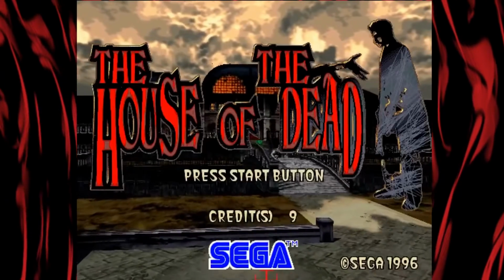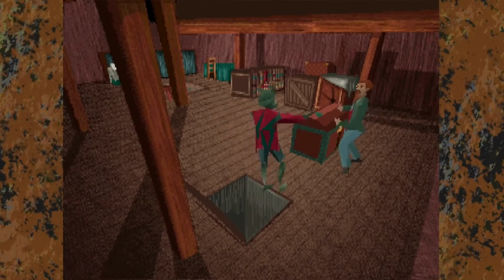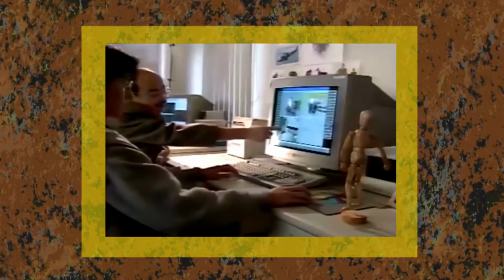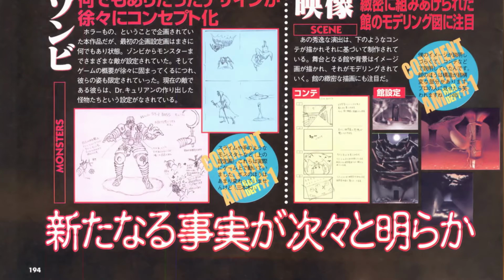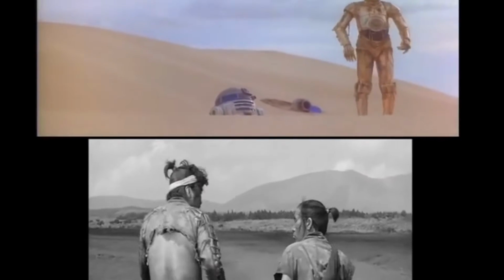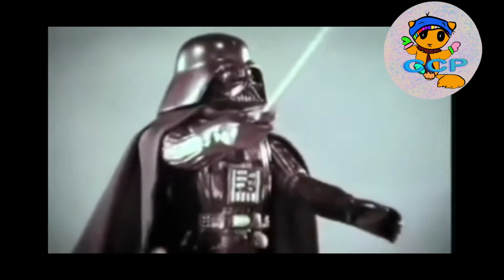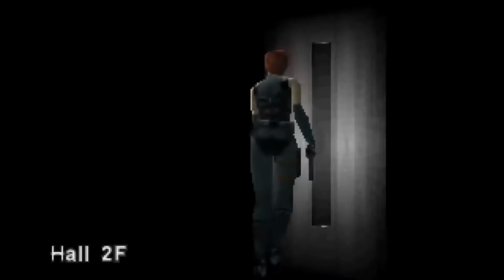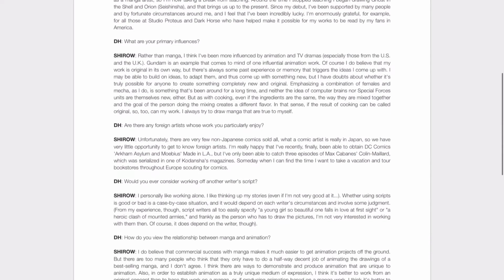Resident Evil and the House of the Dead have almost the EXACT same storyline. But who copied who?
This Halloween season we wanted to explore one of our favorite SEGA arcade games, the House of the Dead, but we were also playing through Resident Evil when it dawned on us that these games have an astonishing number of similarities. Not as it pertains to their gameplay, obviously, one game is a light gun shooter while the other is a pioneering survival horror game. No, rather, the similarities are with regard to the games’s basic story structure and themes. Check it out:

Both games are set in 1998. Both games take place in a spooky mansion that doubles as a secret biology laboratory. In both games the villain is a James Bond-like mad scientist who wants to take over the world somehow. by starting a zombie apocalypse. Thus, in both games, you spend most of your time dealing with biologically created zombies. Further, in both games, the good guys are American para-military police agents who arrive after receiving a distress signal from less fortunate compatriots who are killed by the villain. Eventually, when you confront the villain, he reveals that, central to his plan, is a giant humanoid monster. In both games this monster is unleashed, from a giant chambers, only to ironically kill his creator and then serve as the game’s final boss.

Those are incredible similarities! Obviously someone got ripped off!. Right?

Wrong.

Both games were released in 1996 and underdevelopment at around the same time period. By the time the developers of the House of the Dead knew anything about Resident Evil at all it would have been too late to change their story and characters to be like Capcom’s game. and there would have been little reason too! No one in 1995 or early 1996 actually knew if Resident Evil was going to be a hit. In fact, even Capcom was betting against their strange new horror game.

So what on earth happened?

That’s what we explore in this video! But suffice it to say that sometimes, people from similar social groups and backgrounds, are prone to producing products or ideas to their peers. like clock work. In fact, people are so often conditioned by their cultural and social circumstances that, perhaps, it would have been to much to ask either Capcom or SEGA to be more original than they, in fact, already were!

We did a lot of research for this one. Here are some helpful sources for your own curiosity:

"Interview with Takashi Oda" by Official Sega Saturn Magazine (September, 1997)

"Exclusive interview with Takashi Oda" @ the Website of the Dead (September 7, 2012)

Resident Evil VS the House of the Dead by Thequietone8843 @ r/residentevil

"How Italian Horror Cinema Inspired Survival Horror videogames" by Jacob Davidson @ 13th Floor (January 10, 2017)

"Resident Evil creator talks zombies in 2020 and how his game will change post pademic" by James Mielke @IGN (June 3, 2020)

"House of the Dead is actually high art" by Avery Xavier Chu @ Rely on Horror (June 24th, 2019)

"Great artists steal" by Jim Connolly @ Creative Thinking Hub

"The House of the Dead Complete History" by Daniel Ibertson (Slopes Game Room) @YouTube (November 4, 2018)

The Website of the Dead by Kori

Podcast of the Dead #1 @ SegaBits

The Making of Resident Evil (1996) by Leosayssays @ YouTube

Interview with Kenichi Iwao by Heidi Kemps @ Gaming.Moe (January 29, 2016)

Dark Horse comics interview with Masamune Shirow (1995)

The Cthulu Mythos in Japan by Justin Mulius @ LoveCraft eZine (2012)

"The birth and the evolution of the internet in Japan" by Murai Jun @ nippon.com (October 9, 2015)